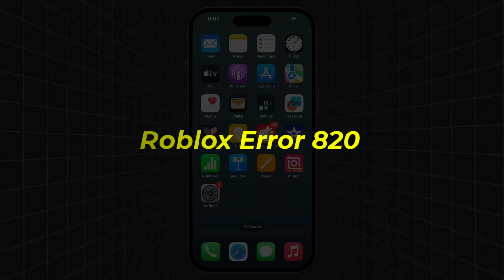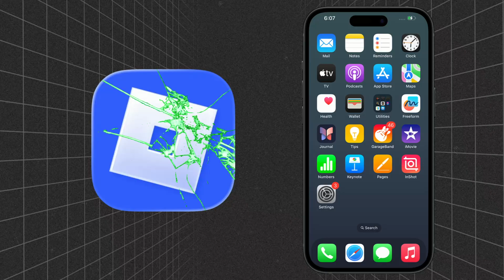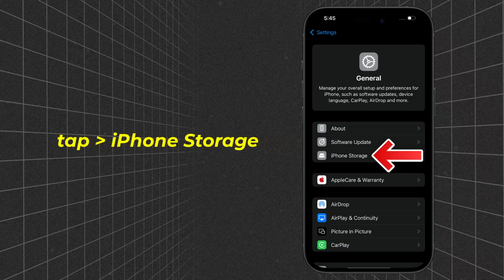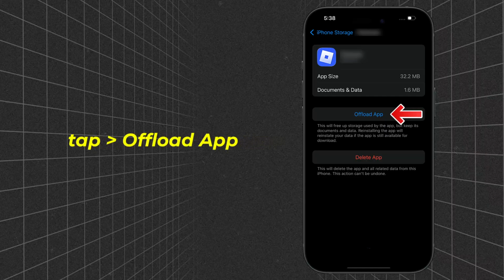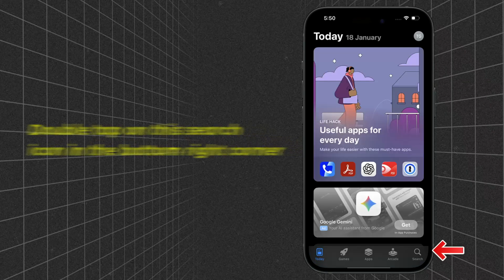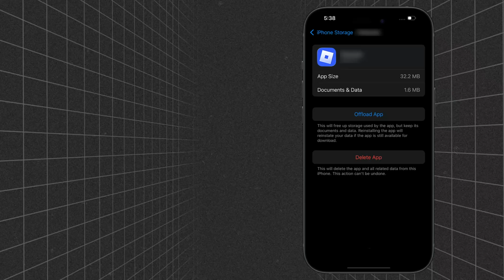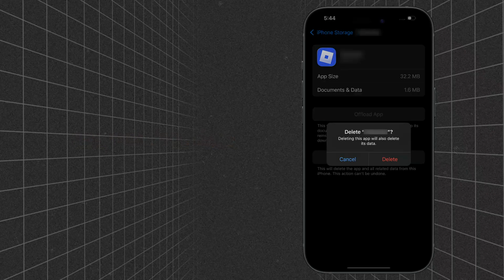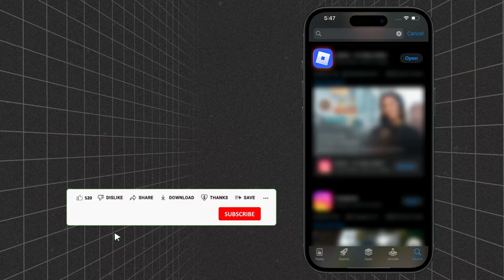How to FIX Roblox Error Code 820 (FIXED)